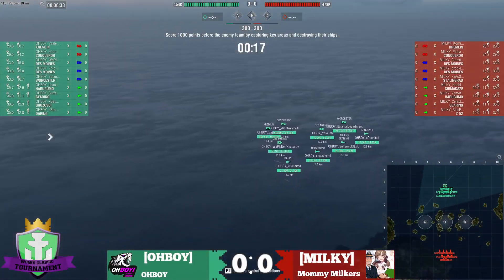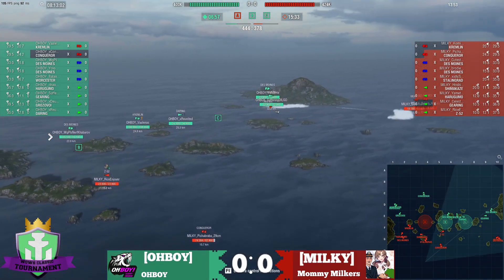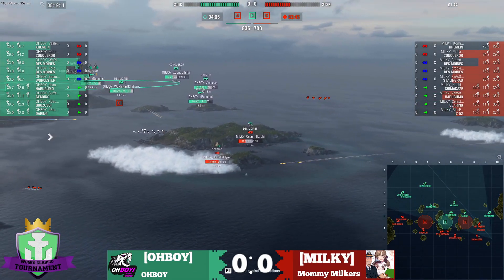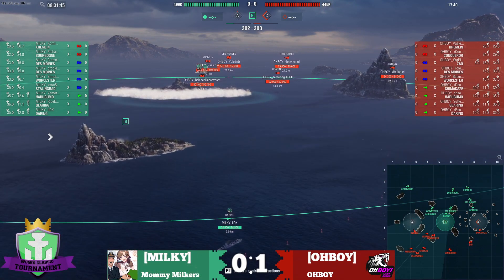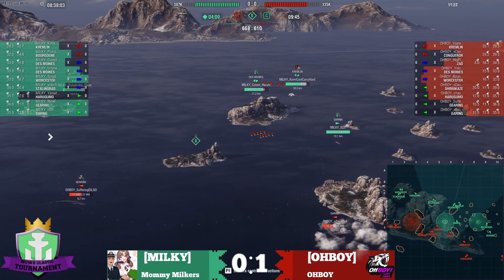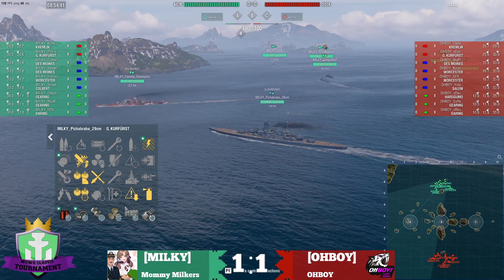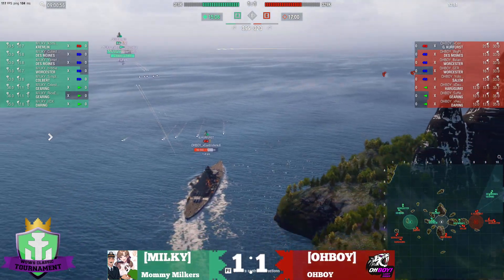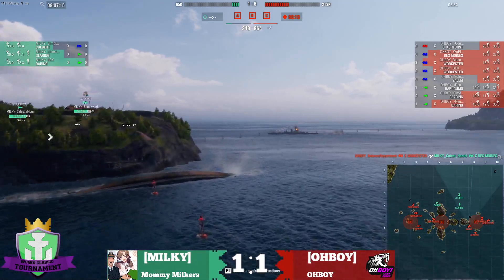MILKY v OHBOY Warships Classic Tournament WB Semifinals WB 3.2 World of Warships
MILKY and OHBOY duke it out to play -PTA- in the WB Finals. Who will advance and who will fight in the Loser's Bracket?

0:00 - Game 1 Sea of Fortune
16:10 - Game 2 Northern Waters
30:15 - Game 3 Shatter